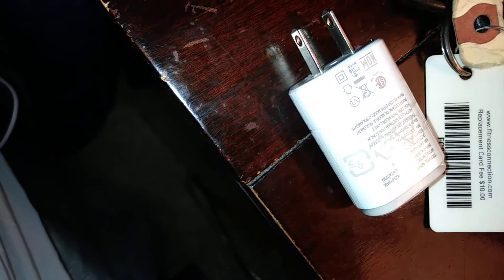PRESIDENT BEZZY SPEAKS!!!